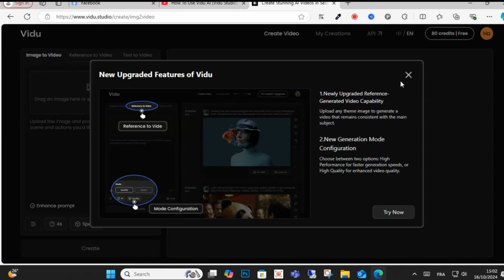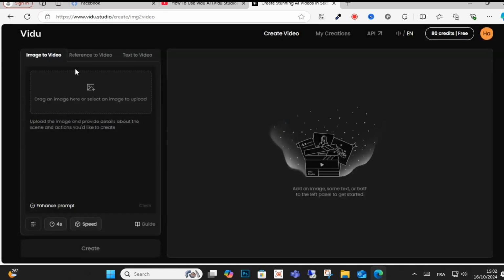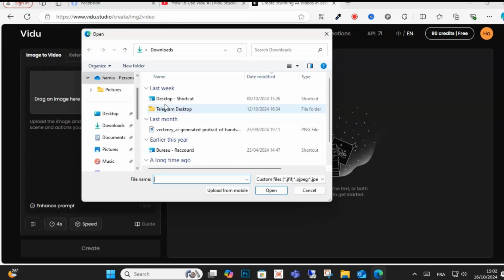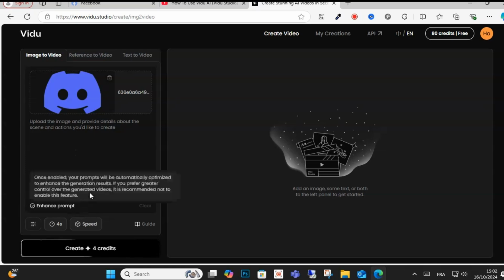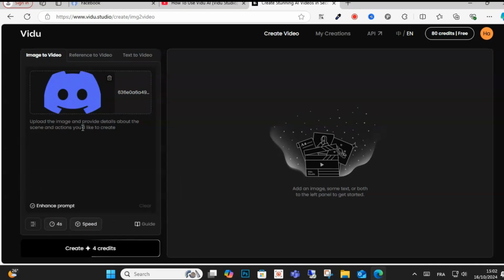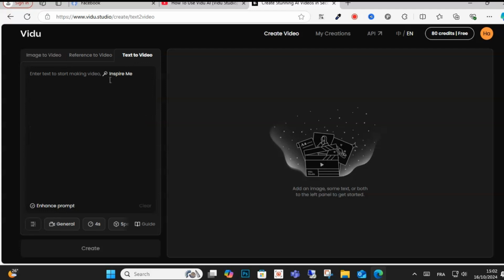How To Use Vidu AI (Vidu Studio) for AI Videos | Vidu AI Tutorial 2024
In this video, we’ll walk you through the basic steps to get started with Vidu AI, the tool that makes video creation easier than ever